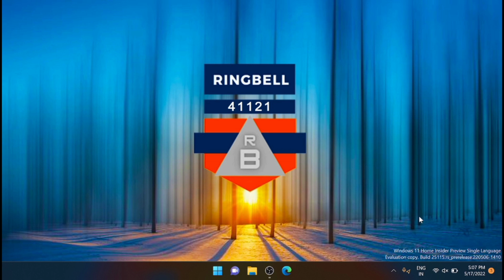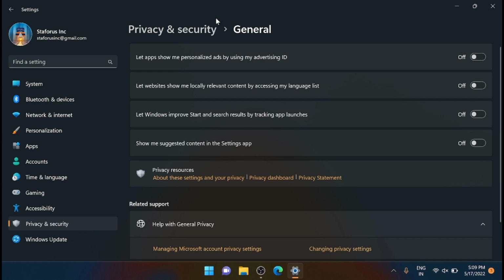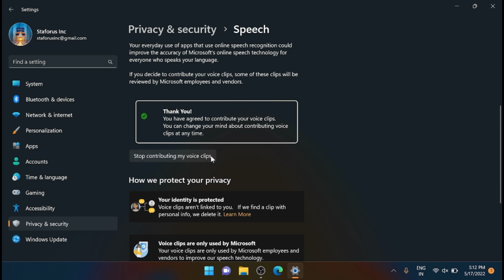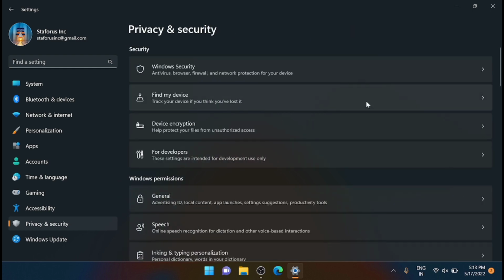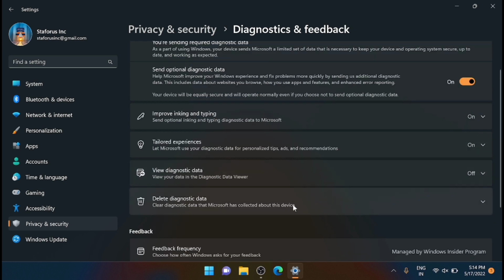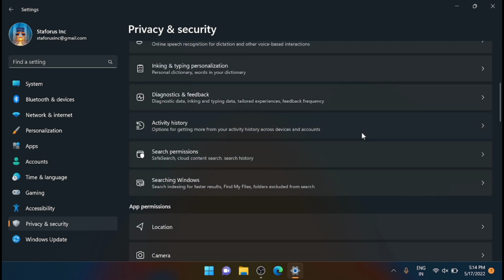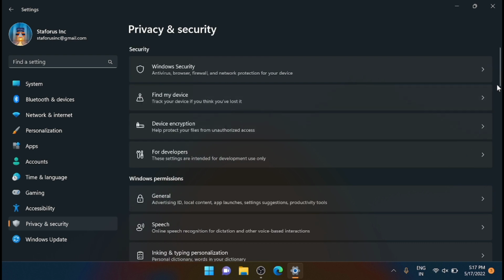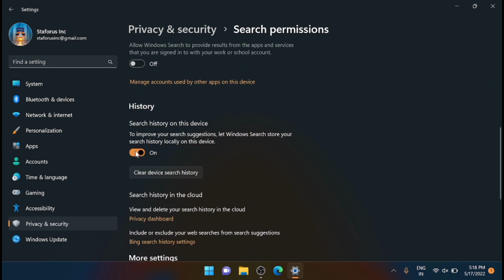How to disable Windows 11 telemetry and stop Microsoft from logging so much data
Data privacy concerns are nothing new and you must know that Microsoft collects your data via Windows 11 telemetry. If you are not comfortable with this, there are several ways you can turn it off to stop Microsoft from continuing to collect and log your data. This video will detail about how to
disable Windows 11 telemetry and stop Microsoft from logging so much data